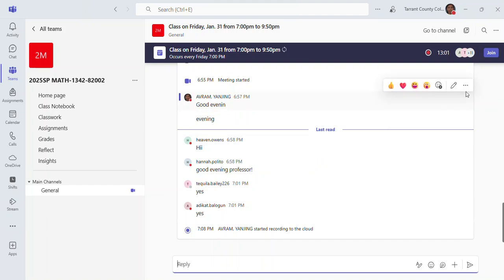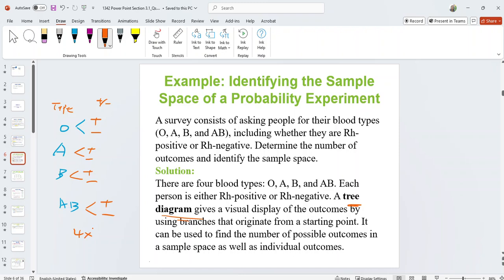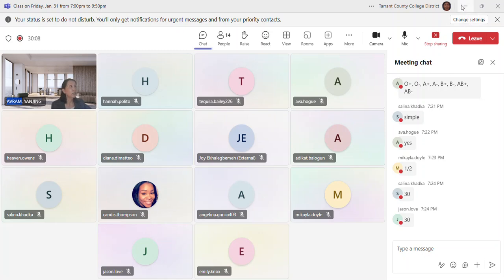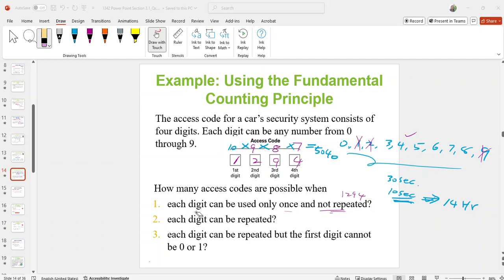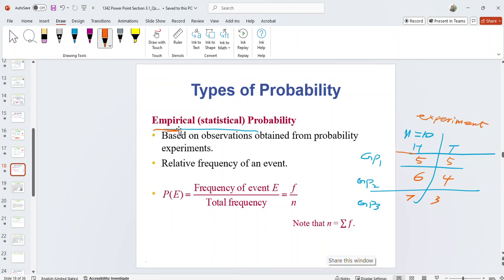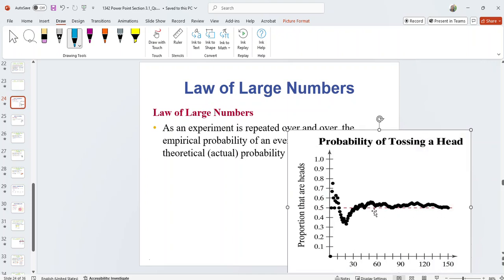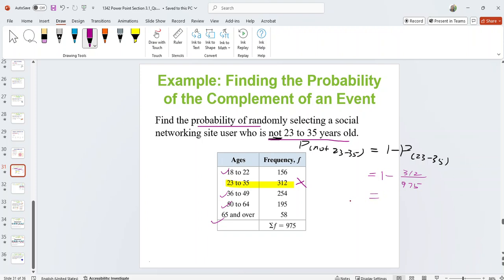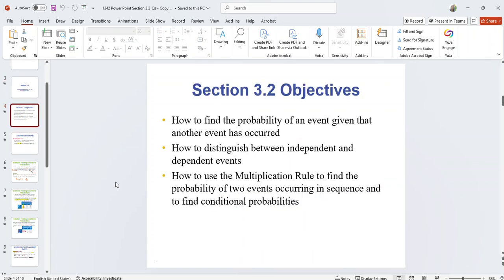MATH1342TC 3.1_Probability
MATH1342 CH3 3.1TC_Probability